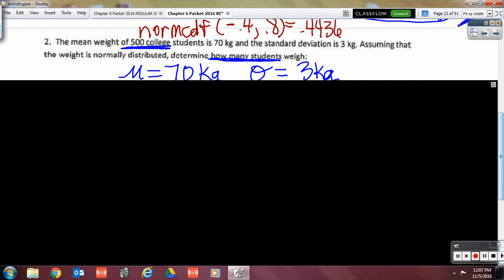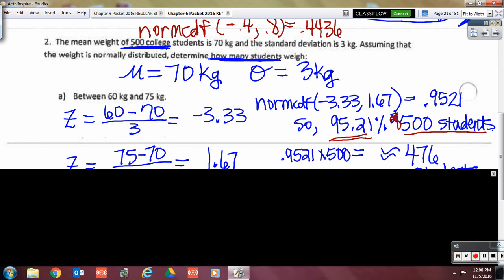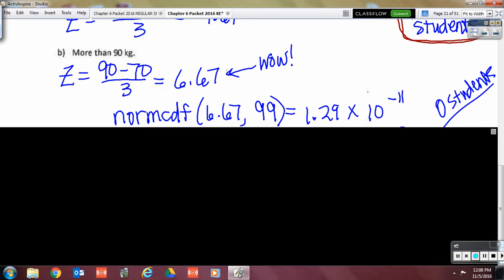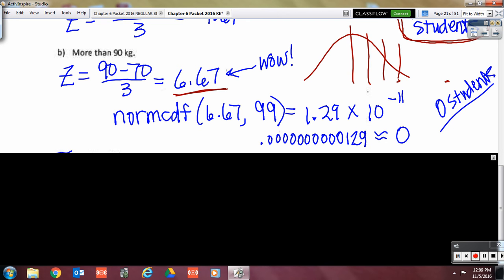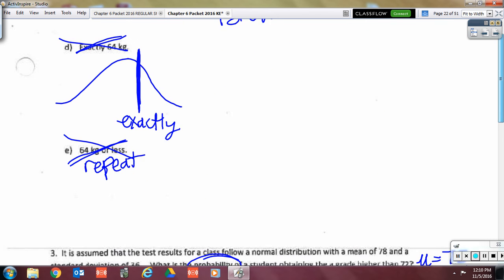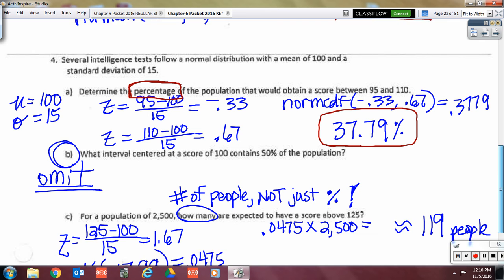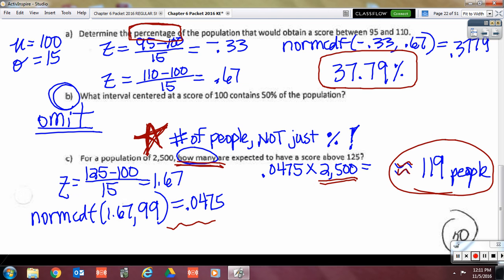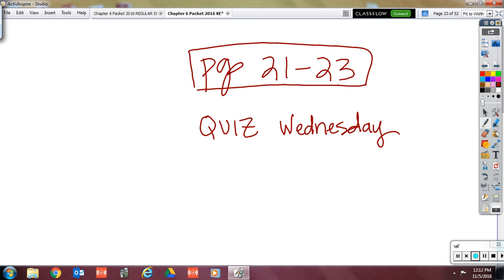Going over pages 19 & 20 Regular Stats